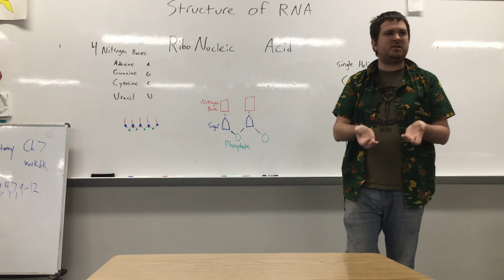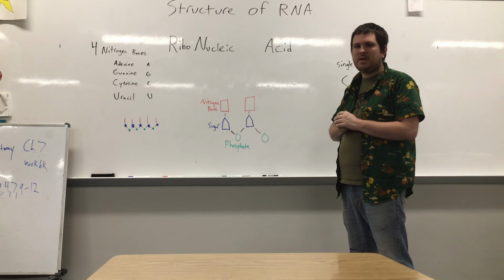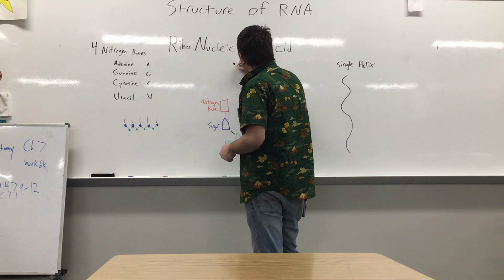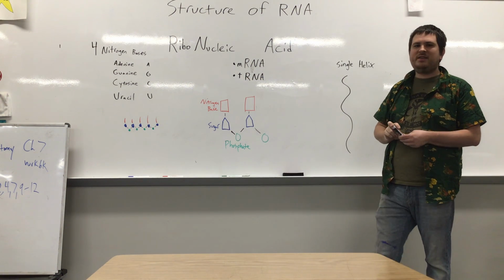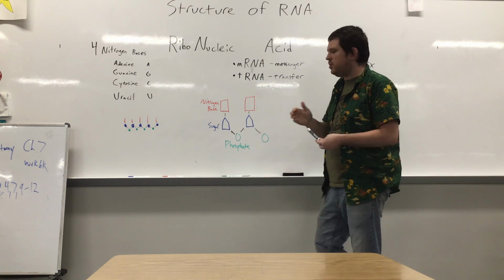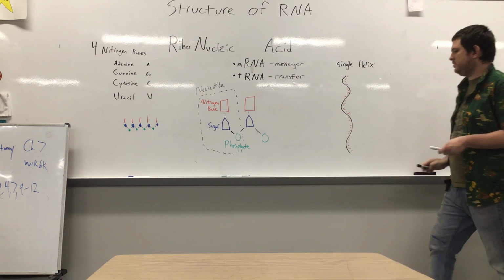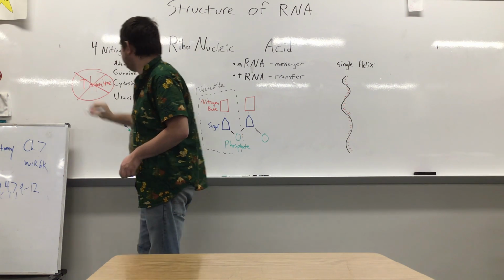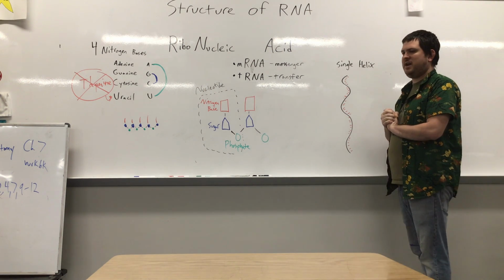DNA/RNA pt. 3–RNA Structure